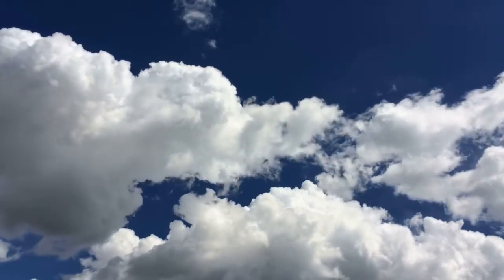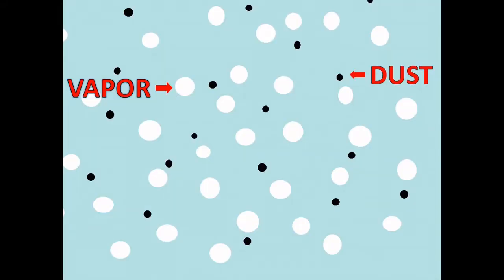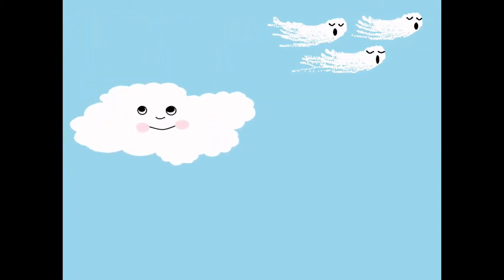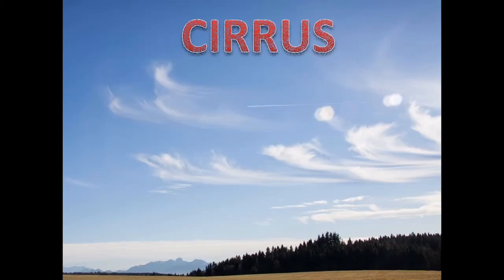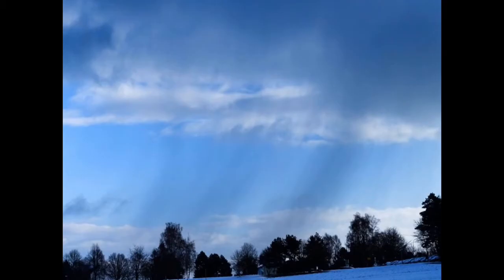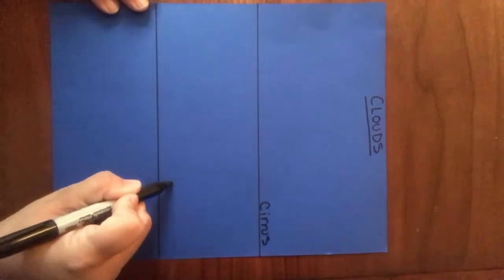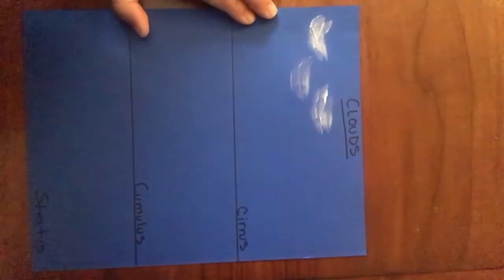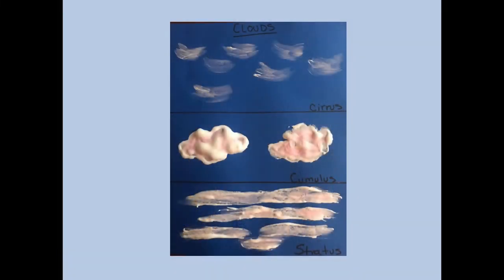K-2nd: KidsQuest - Clouds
Let’s learn about clouds in KidsQuest this week.  Is cirrus, cumulus or stratus your favorite kind of cloud?  Don’t miss our fun cloud project.  This video is intended to enrich the ELA Module 2 - Weather Wonder for K-2nd grade.